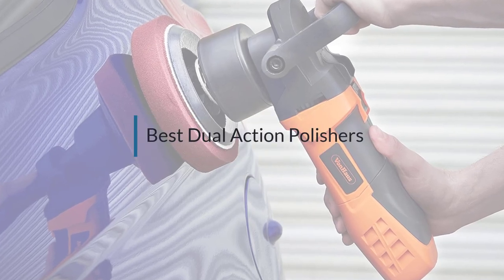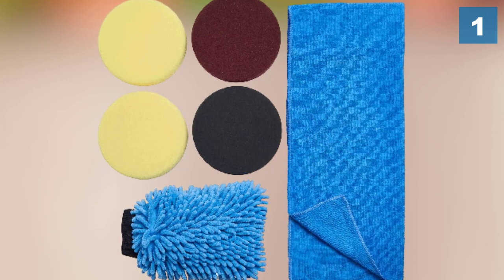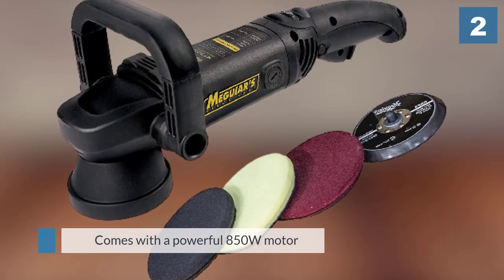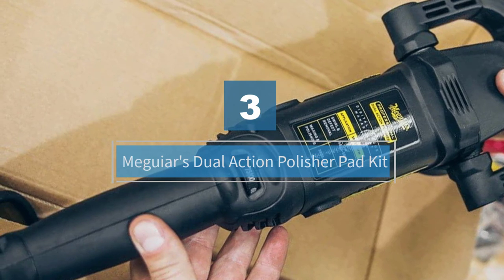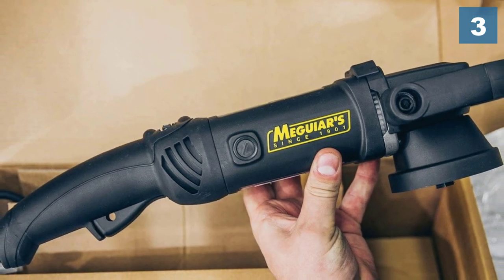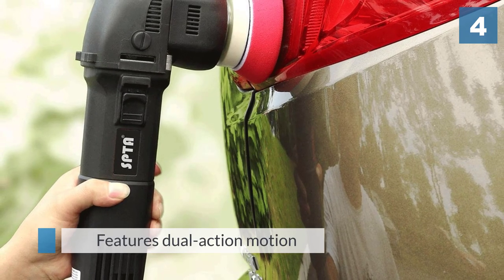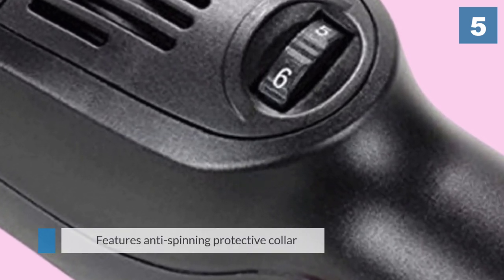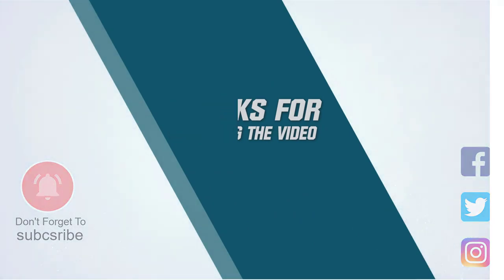Top 5 Best Dual Action Polishers Review in 2024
Best dual action polishers featured in this video:
0:16 1. VonHaus Dual Action Polisher Kit
1:13 2. KATSU Electrical Multi-Function Polisher
2:09 3. Meguiar's Dual Action Polisher Pad Kit
3:06 4. SPTA Car Polisher
4:07 5. Rupes BigFoot Orbital Polisher

What Is a Dual Action Polisher?
A Dual Action polisher is a polishing machine that uses a circular motion combined with a spinning motion to create a rational double action. This motion is useful when polishing a surface by machine.

What is the best Dual Action Polisher?
If you are looking for the top Best Dual Action Polishers, then you are in the right place. Because we are here to help you pick the best product available in the market. The Autos Square team strives to collect as much information as possible, read tons of reviews from actual users, and rank the products based on different factors like quality, value for the price, the reputation of the manufacturers, etc. Please let us know if you have something in your mind in the comment section.